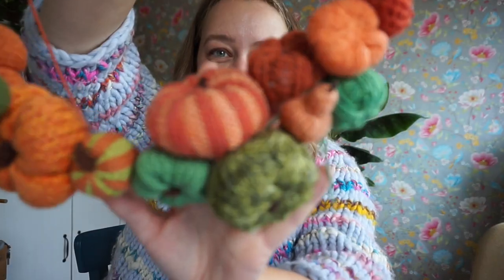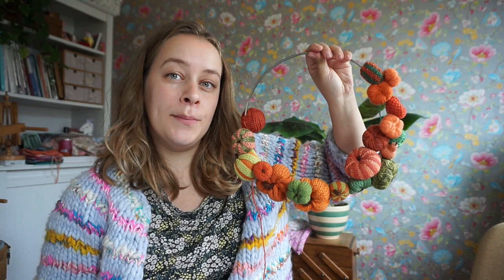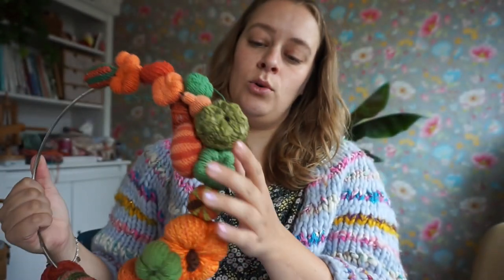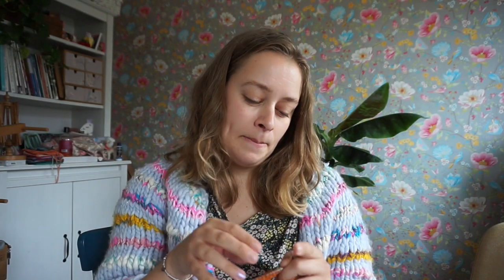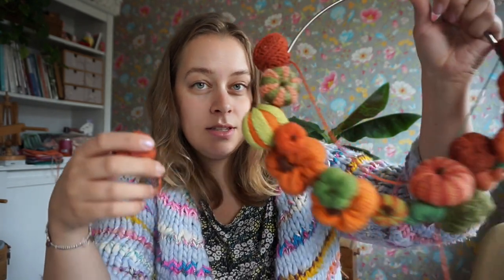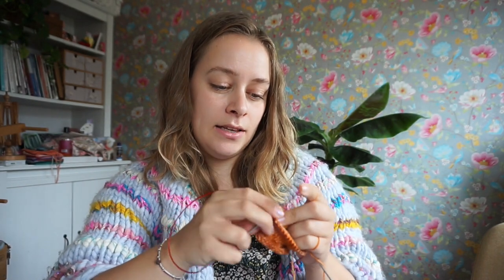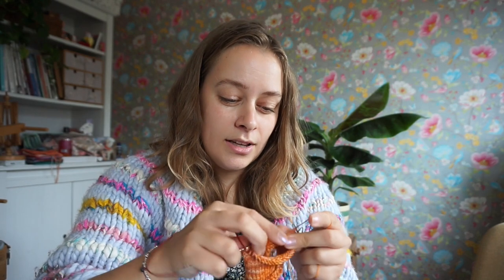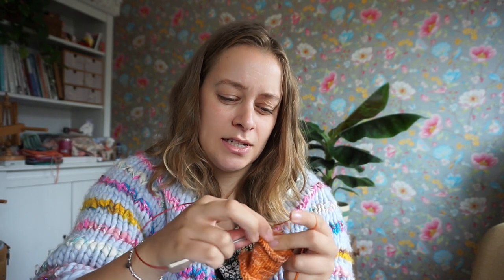Knit & Chat : Pumpkins